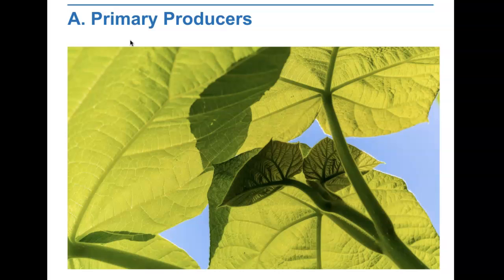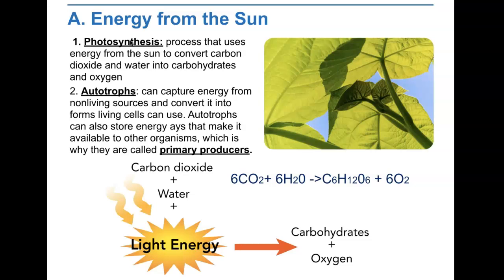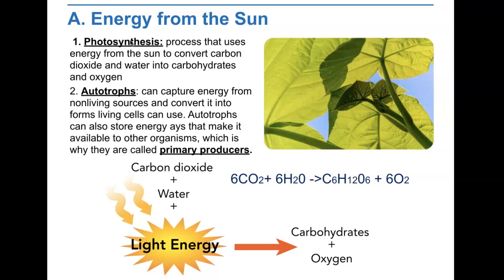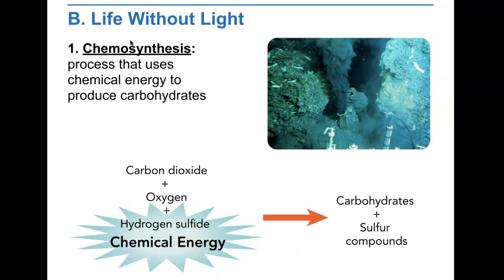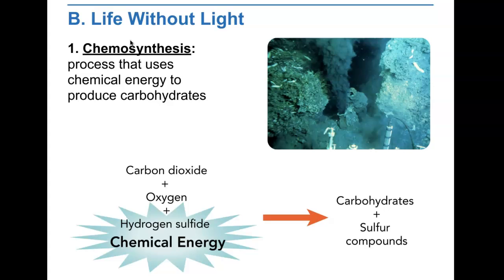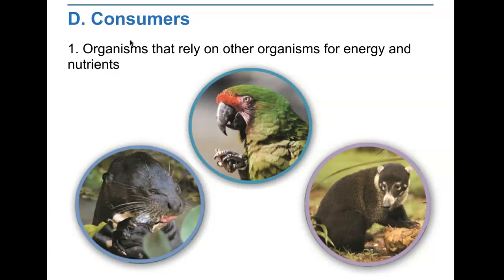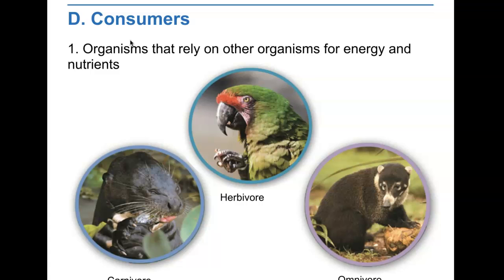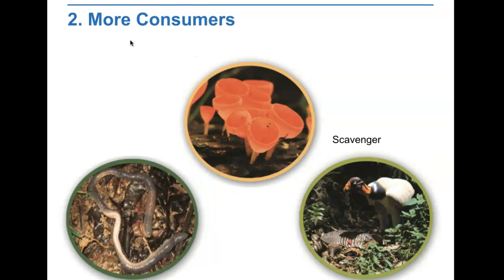biology 3.1 Energy producers and consumers